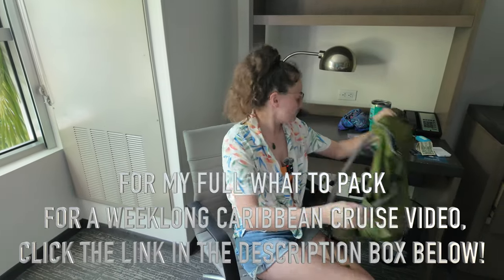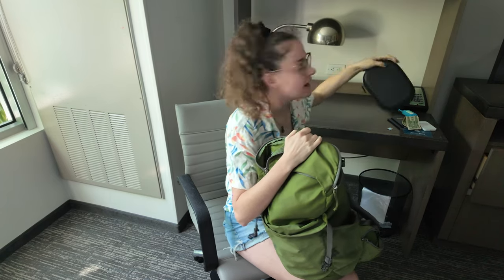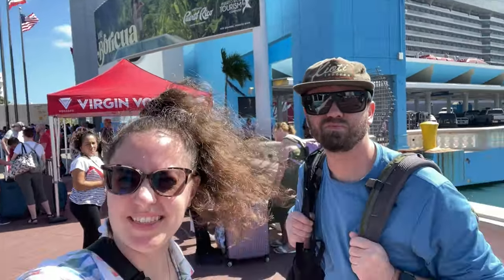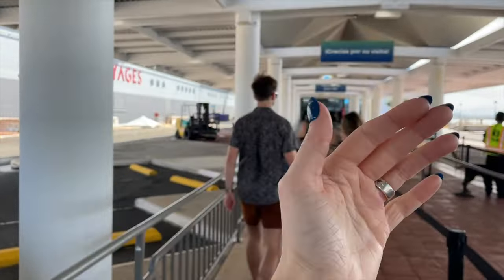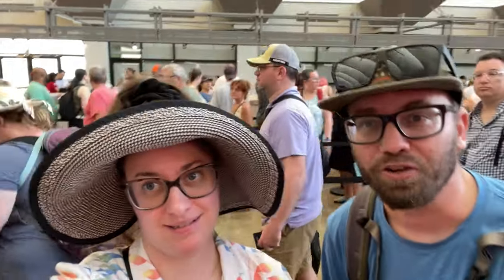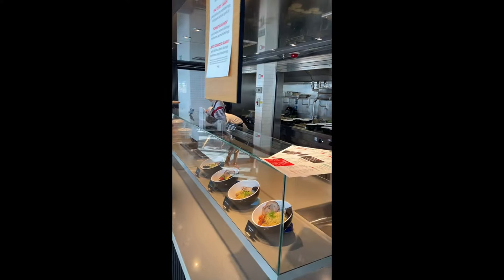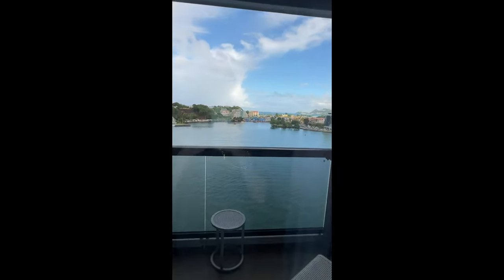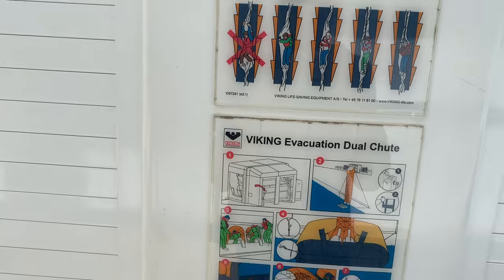VIRGIN VOYAGES Embarkation Day Tips & Carry-On Bag Essentials